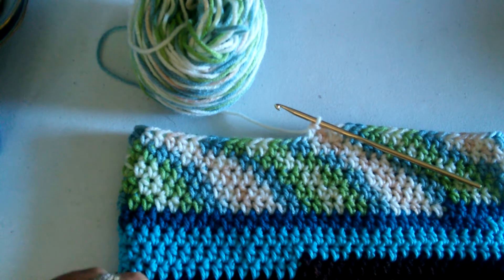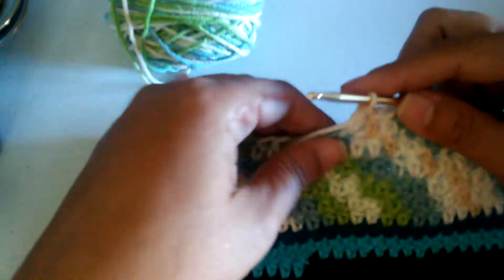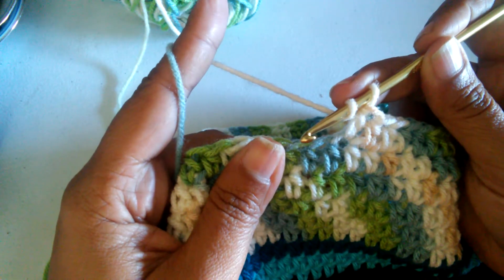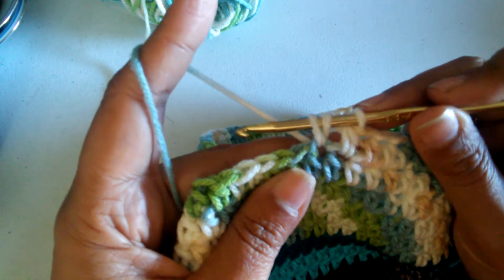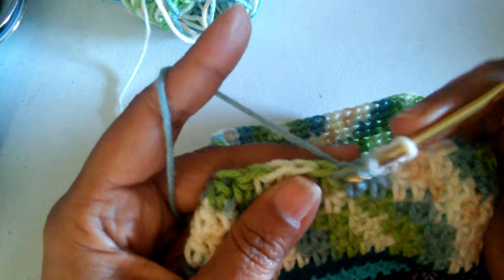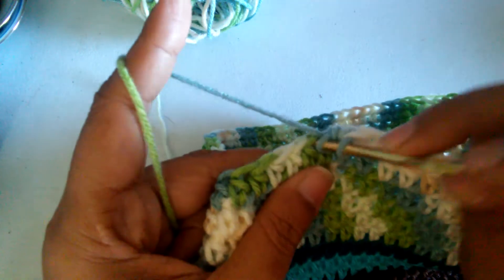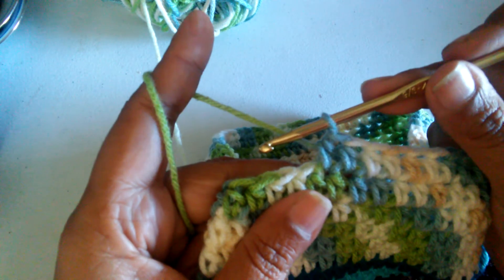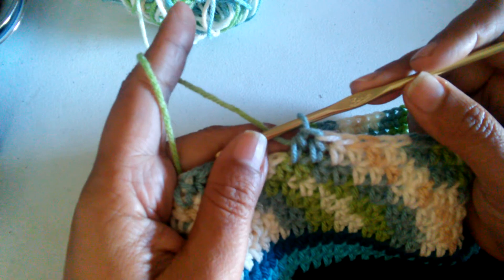Vol 39 - How to crochet a Half Double Crochet stitch or hdc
How to crochet a Half Double Crochet stitch or hdc